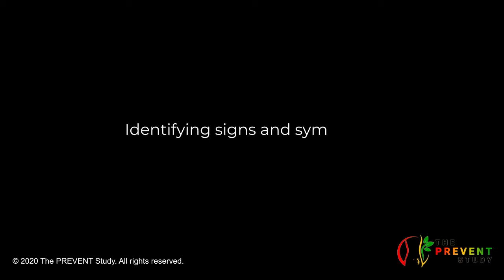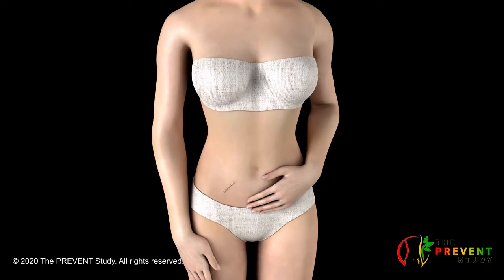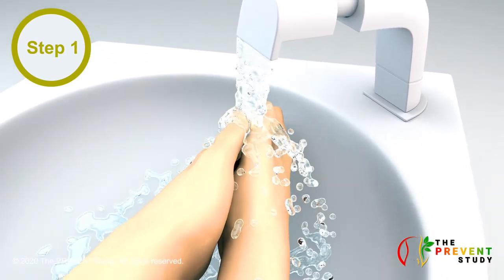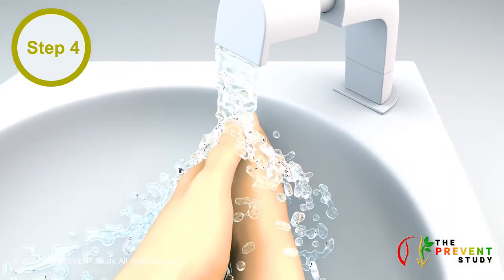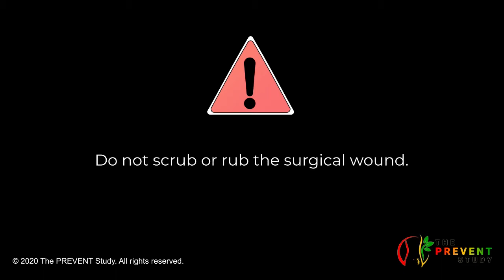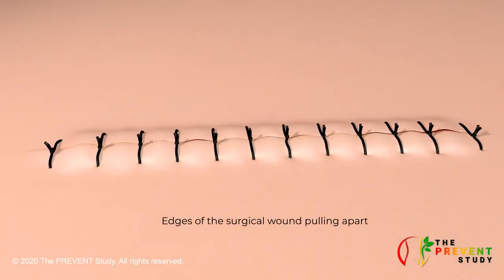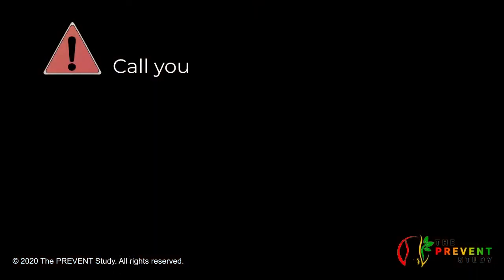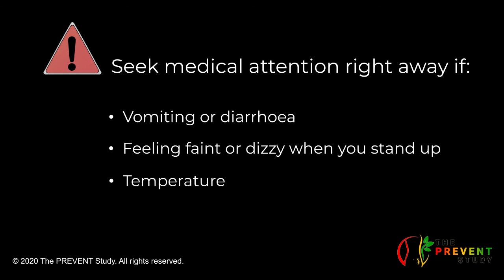3D Animation - Surgical Wound Infection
These are the most common surgical wound infections and the symptoms include redness, swelling, fever, and pain. The key to preventing surgical wound infections is following post-operative instructions and maintaining good hygiene.

Medical animations can be used by doctors to educate patients on what they’re going to do or what they’ve already done. They’re also useful for medical students who are learning to perform procedures and surgeries.
Medical animations can be used to show patients what they can expect during their treatment, rehabilitation, or recovery process.

If you’re interested in medical animation, JLab Animation is a medical animation company that specializes in helping doctors and patients understand the inner workings of the human body through animation. The team at JLab Animation is a great resource to use if you’re looking to get started in this field.